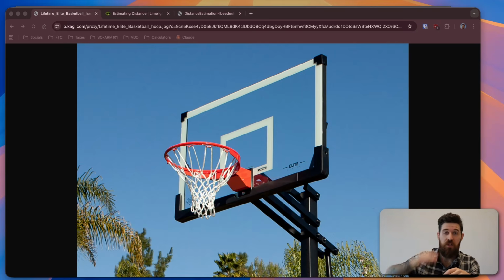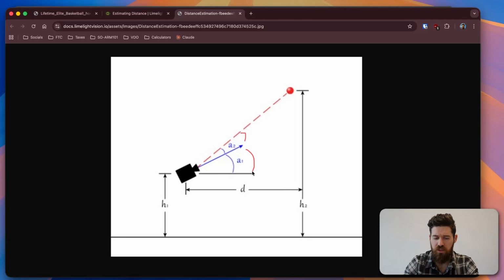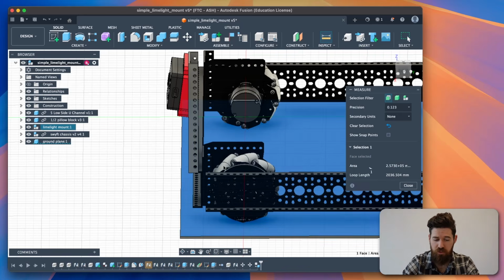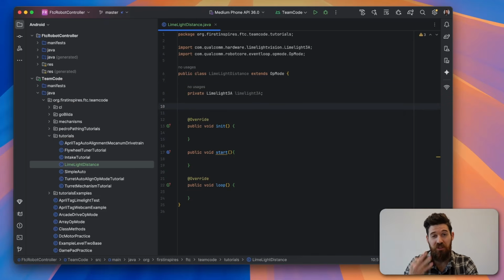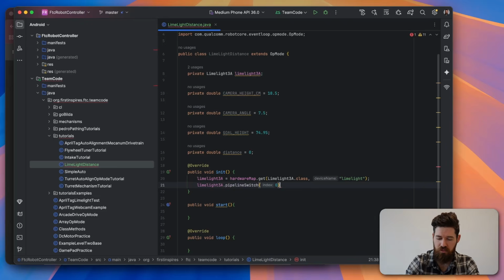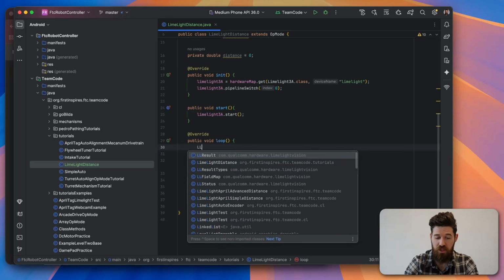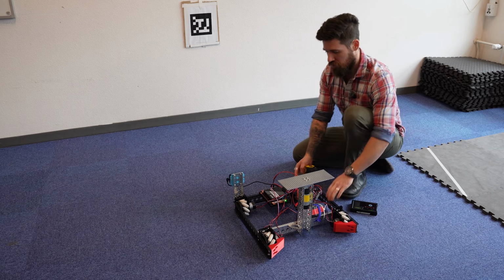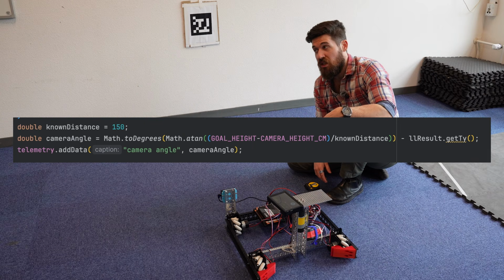How to: Measure Distance with Limelight 3A (Learn Java for FTC)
Join the community & access CAD files, Code snippets, & more robotics resources ⤵️

Summary ⤵️
In this tutorial, I'll show you how to accurately measure the distance between your FTC robot and a target using the Limelight 3A camera. We'll be using Java to program a simple method that takes the guesswork out of robot localization. My goal is to break down the process step-by-step, from collecting data to implementing the final code.

Why Watch?
If this is your first view—hi, I’m Brogan! TLDR: I've been teaching robotics and design for over ten years. Today, lots of people talk about robotics but I’ve noticed that very few have practical, real world ways of teaching people to create their own robots. So this channel is me chiming in and showing you what it really takes to build your own.

Hopefully I can help you improve your projects and robots, and in doing so, the rest of your life 🙏

Chapters:
0:00 Intro
0:37 How Does It Work?
3:11 Prerequisite Information
5:48 Java Init Program
9:22 Java getDistance Method
12:01 Demonstration